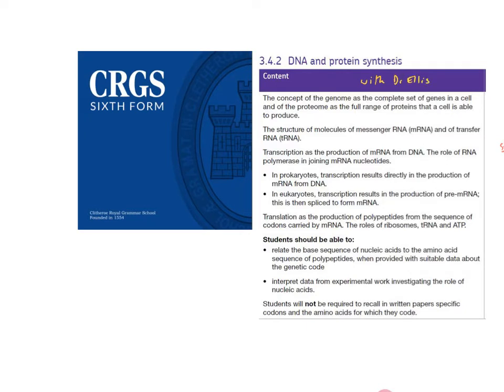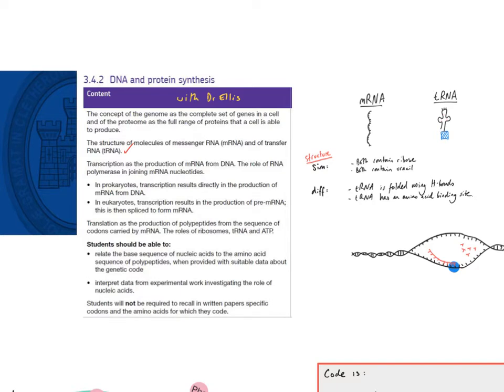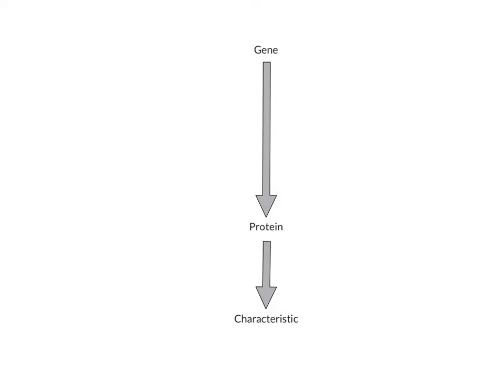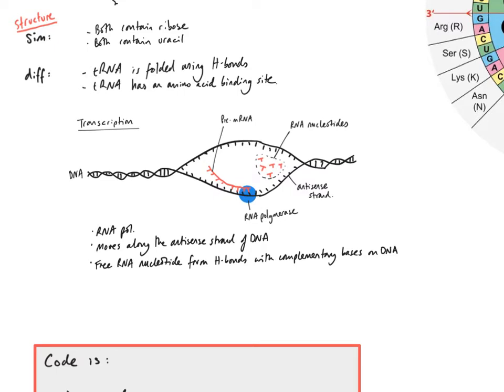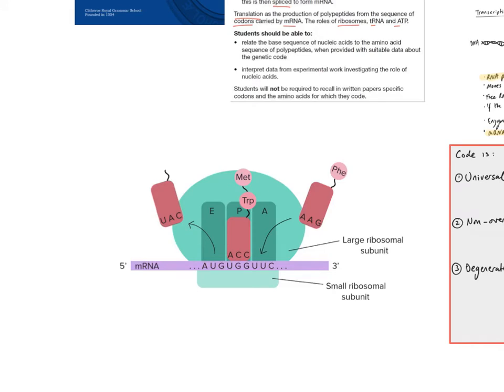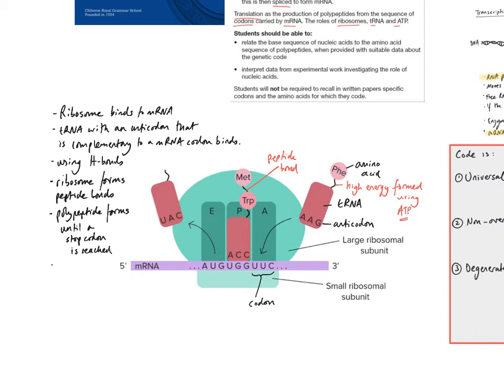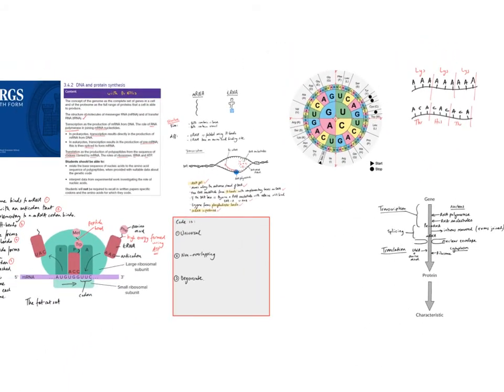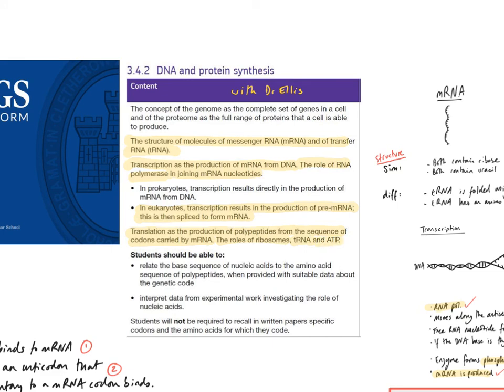Y12 Revision Protein Synthesis